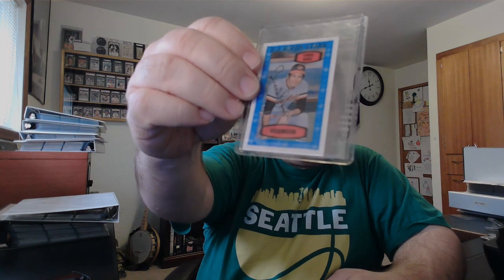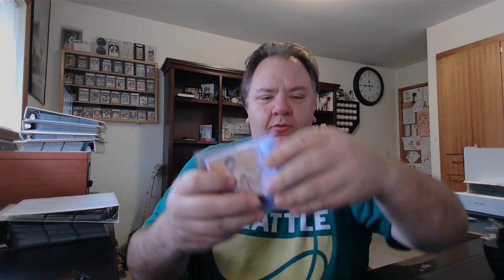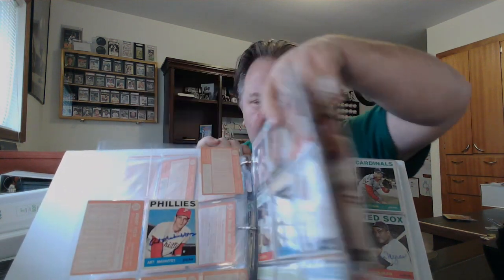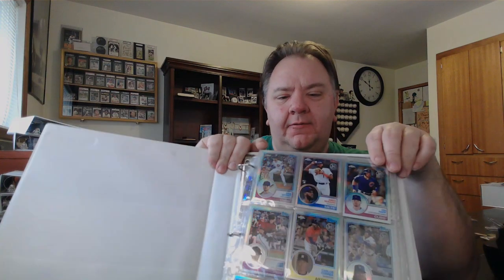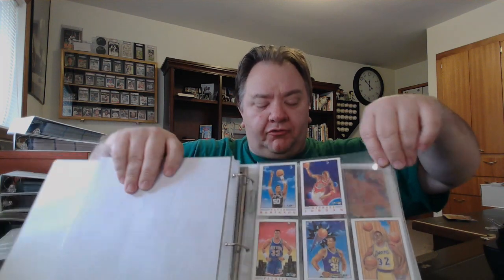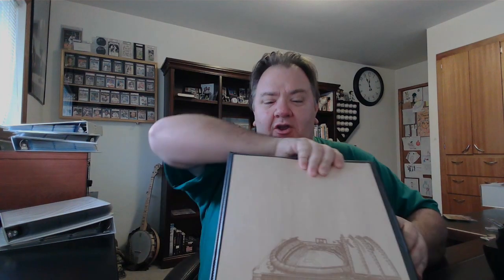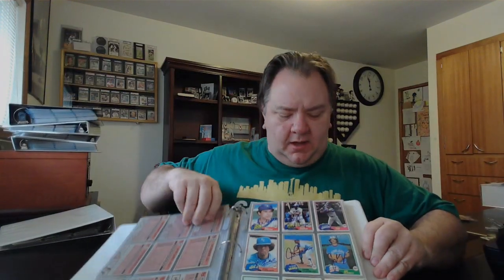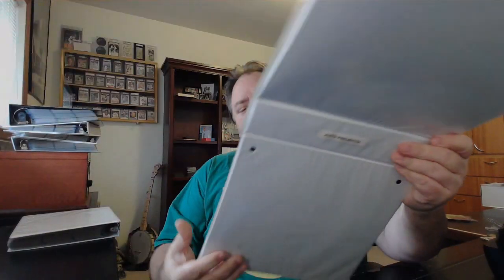Video Response for Jake @LegendsNeverDieCollection 755 Subs Giveaway -- What do I Collect?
Airs & Omissions:
I did not mention Griffey and Ichiro specifically but they are a part of the Mariners HOF collection so I didn't think to mention them by name.
Also, I collect players from Washington Sate. like me.
Eddy's Cardboard Chaos
Sedro-Woolley, WA 98284